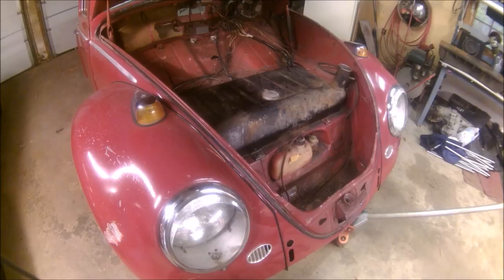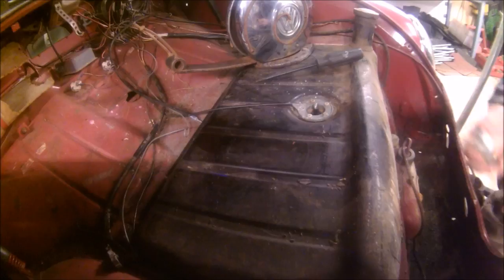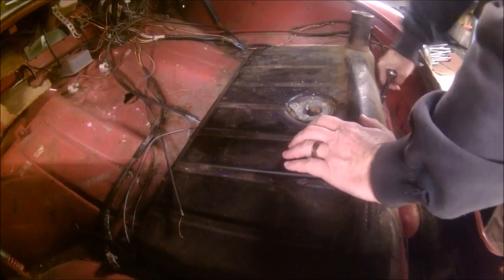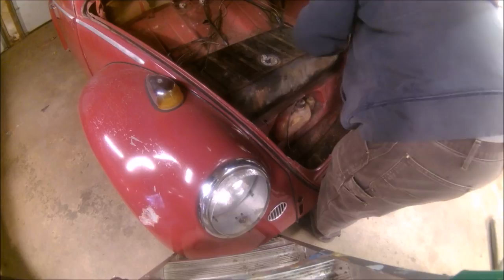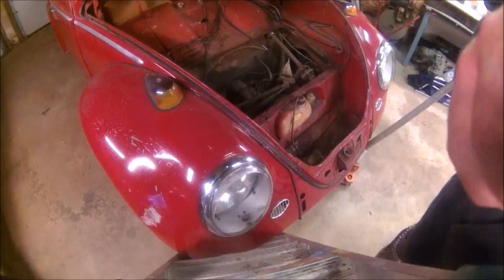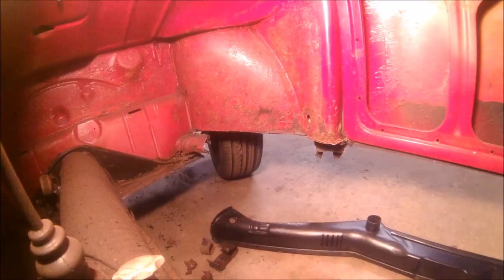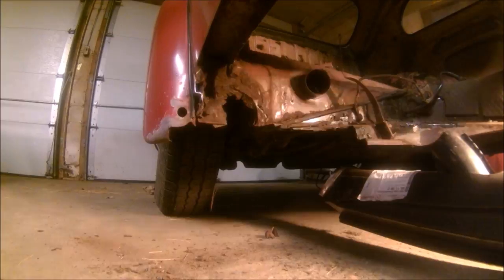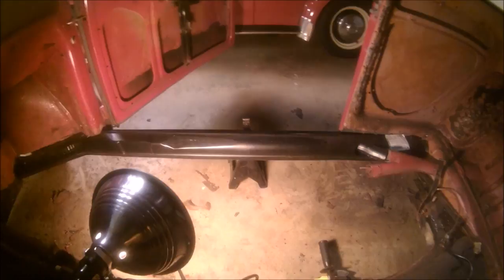1964 vw bug (Daisy) part 15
Iremove the gas tank and fit the passenger side heater channel